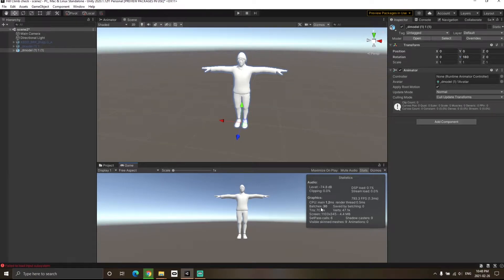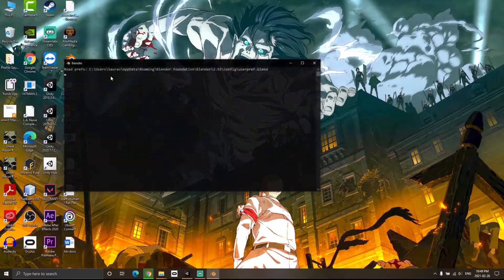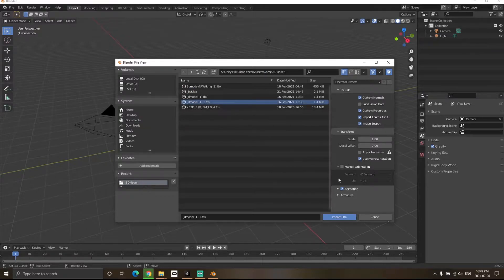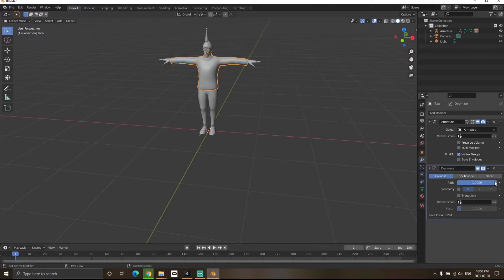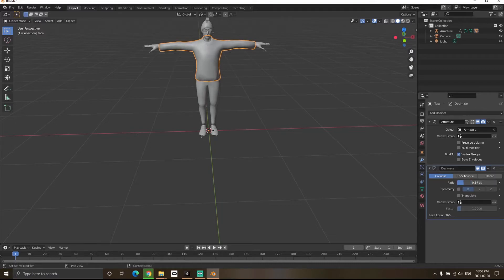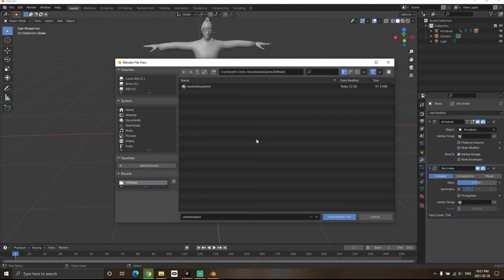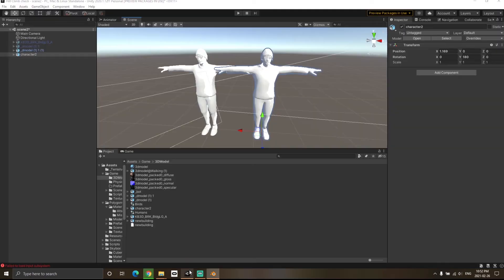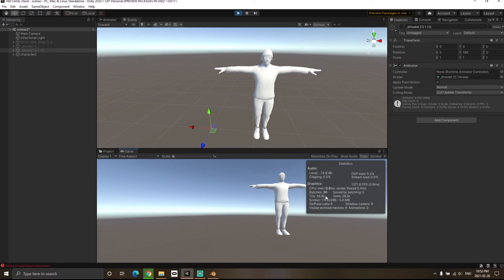EASIEST way to reduce number of triangles from your models and improve performance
Reducing number of triangles is very important while developing a game. Large amount of triangles can impact performance a lot and can eventually decrease fps of your game. In this video, I have explained how you can use decimate from blender in order to decrease the number of triangles from your 3d models. Once the models have been decimated, you can import it back in unity and then you can use that model as it will help improve performance of your game.